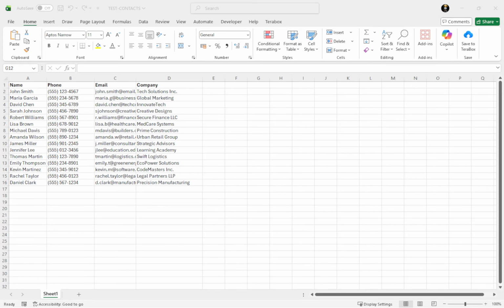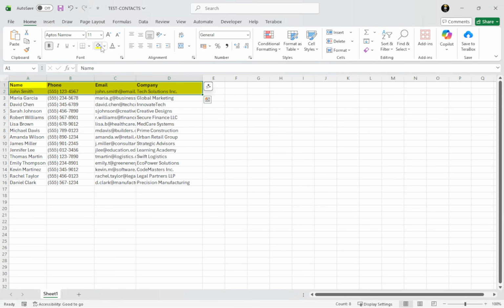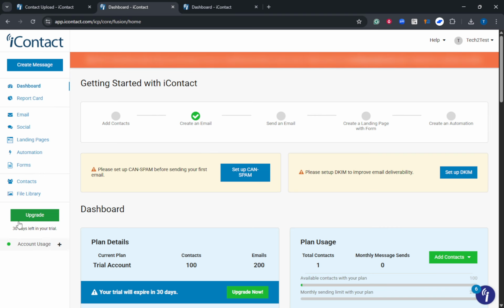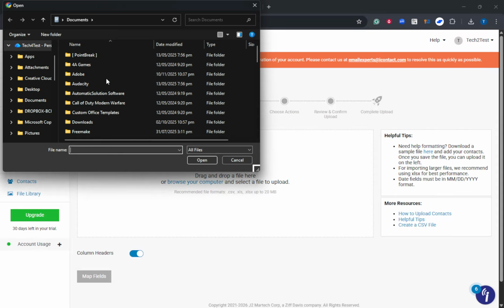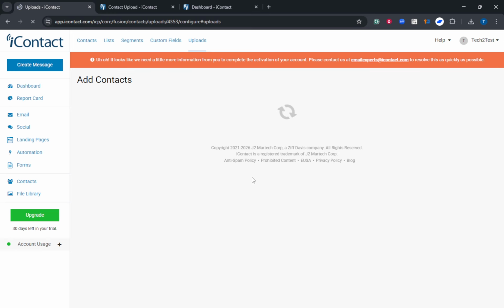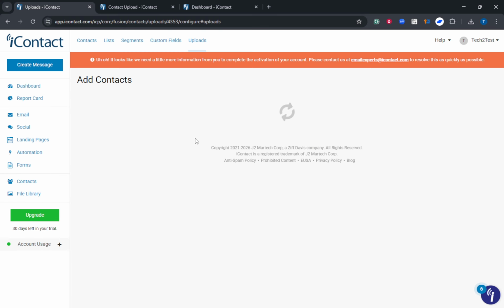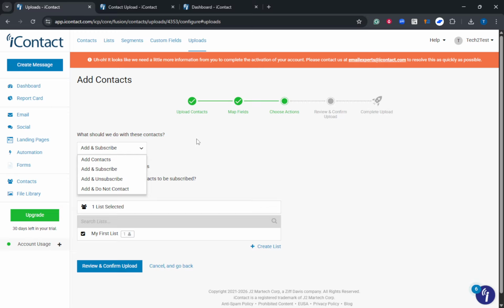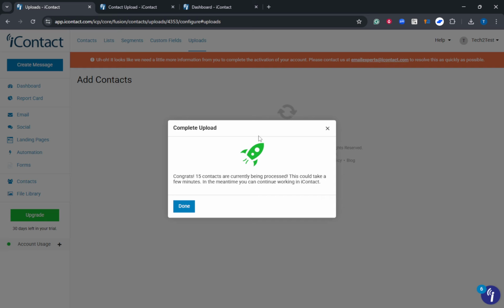How to Import Contacts Into iContact [2026 Full Guide]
How to Import Contacts Into iContact

In this video, we show you exactly how to import contacts into iContact to help you build and manage your mailing lists efficiently. Mastering the data upload process ensures your subscriber database is populated correctly for your upcoming email marketing campaigns.

We focus on the essential data management practices required to transition your existing subscriber information into the platform. By utilizing the bulk upload features and verifying contact field mappings, we maintain high data integrity and ensure your outreach efforts are targeted toward the correct audience segments for improved engagement.

Technical Specs:
Software: iContact; Feature: Contact Management